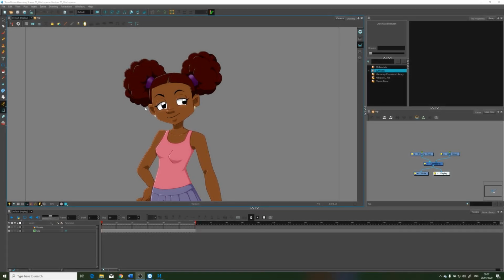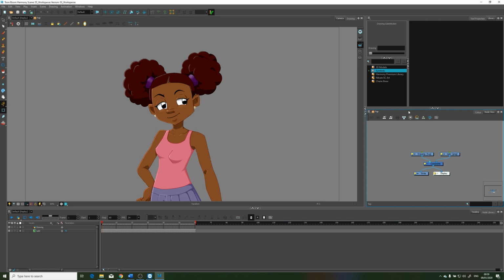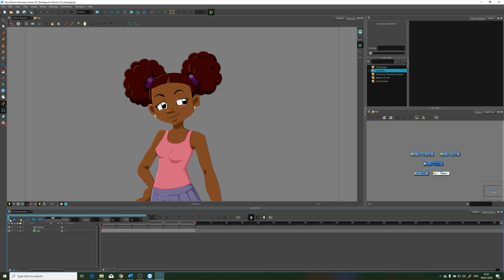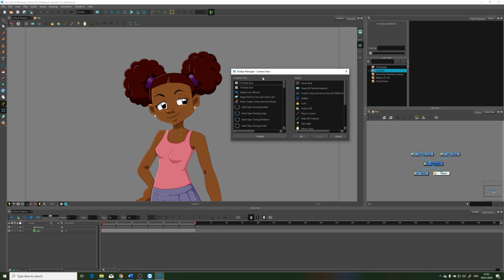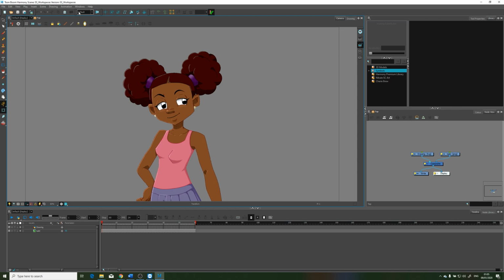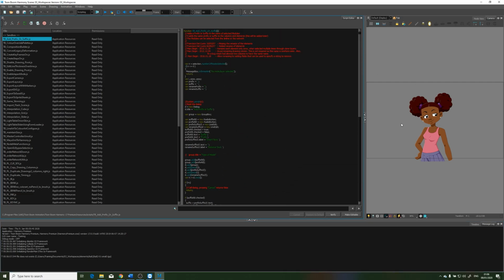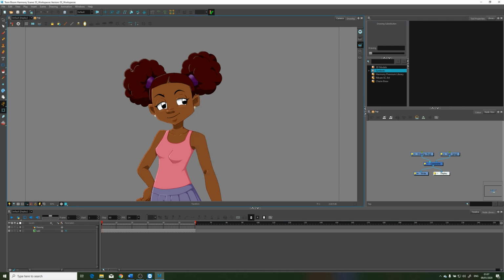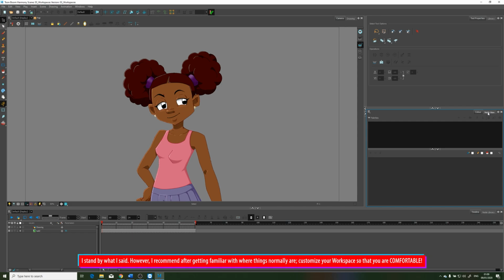Intro to Toon Boom Harmony - 04 Workspaces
We'll be covering Harmony's Default Workspace and how to customize it to suit your needs even down to the icons. I'll also show you how to reset it if you get lost or in trouble. Enjoy!.

Here's the Instagram of the artists who designed the character in this video and the wallpaper seen a few times.
00:00 - Splash Screen
00:04​ - Disclaimer about using Harmony 17 for this video
00:25​ - Customizing Your Workspace
01:56 - Limitations & Workarounds
04:23​ - Customization of Icons
06:35​ - Workspace Manager & Presets
09:40​ - Restoring the Default Workspace & Conclusion